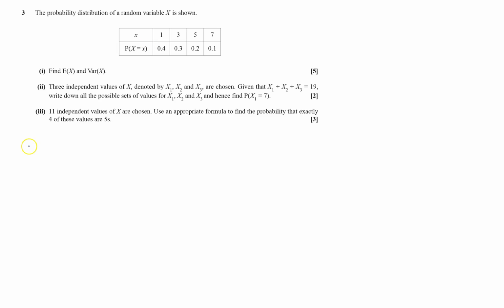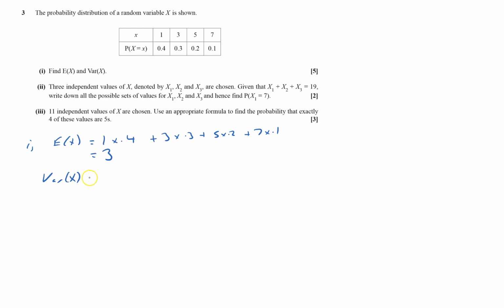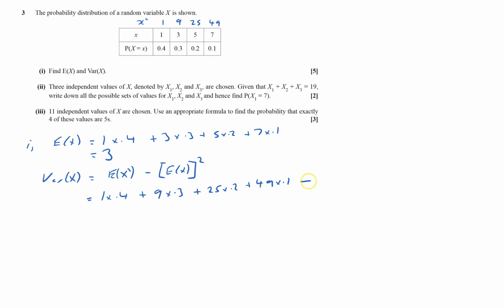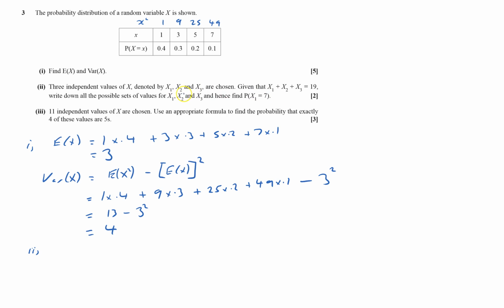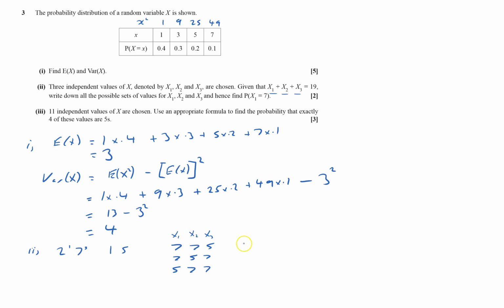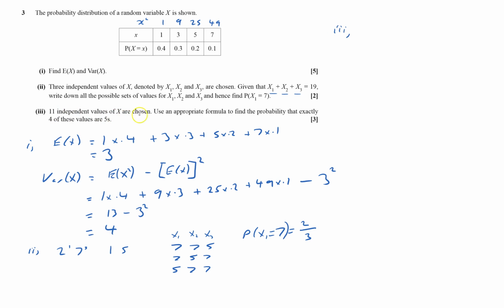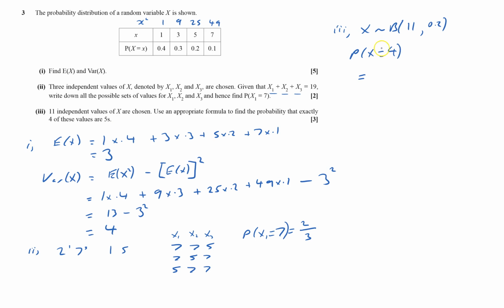S1 2013 June Q3